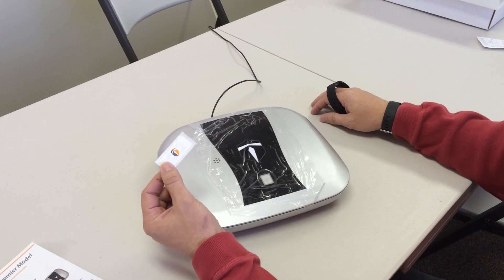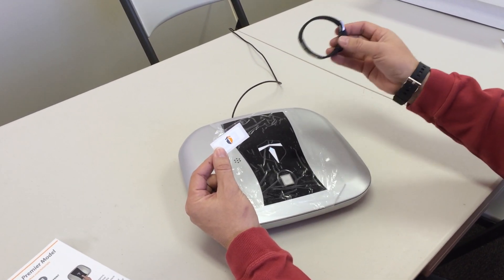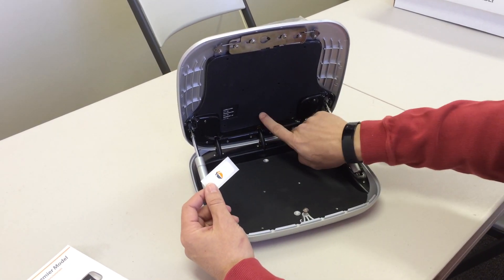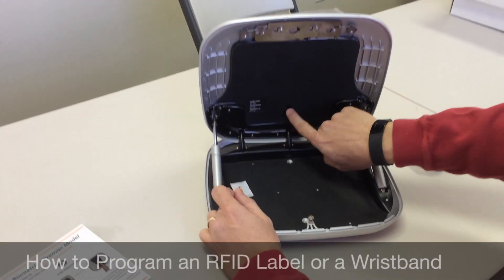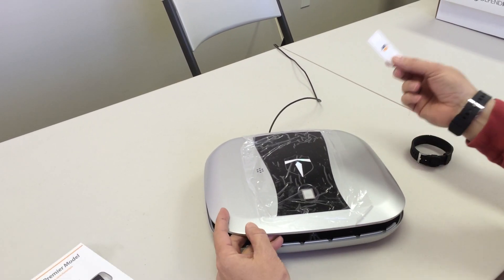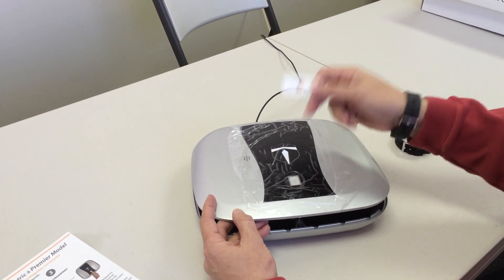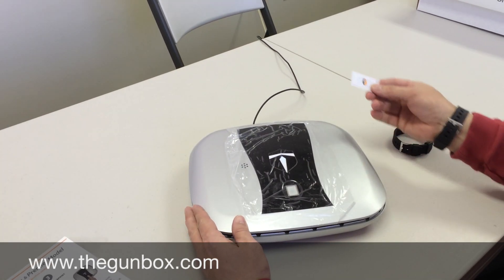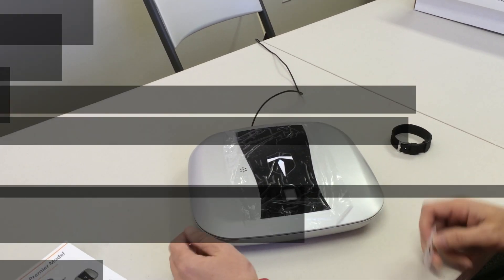The GunBox Tutorial Series - How to Program an Additional Wristband or RFID Label/Sticker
This tutorial will explain how to program an additional wristband or RFID label/sticker into your GunBox.